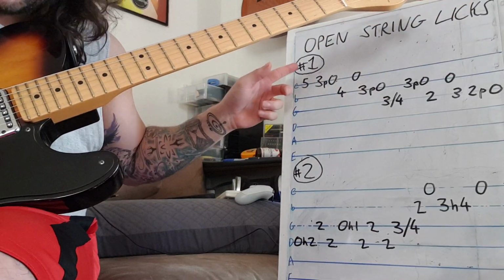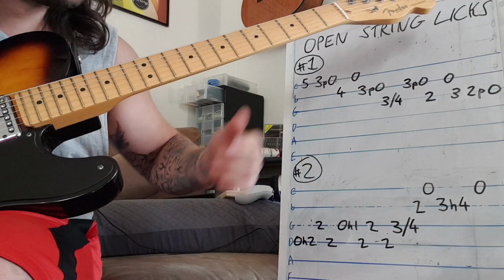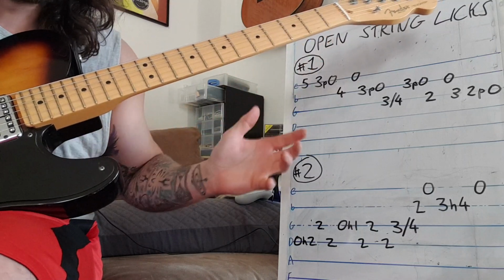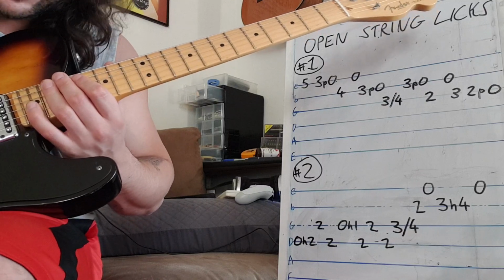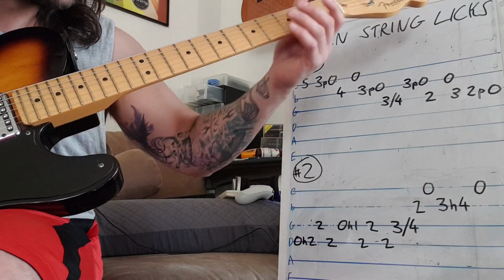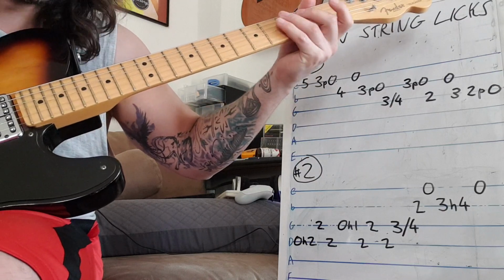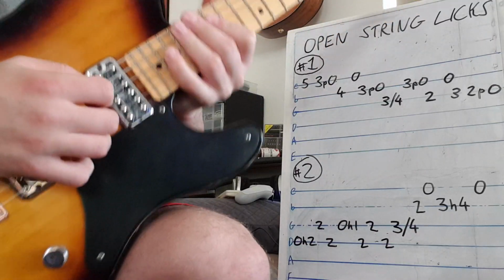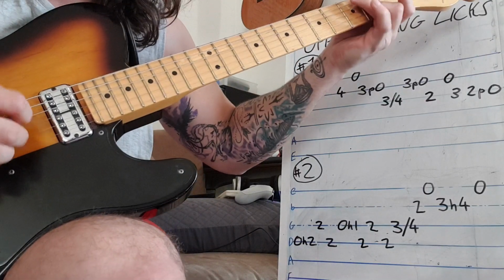Open string chicken pickin licks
Open string licks #2  E blues

Fender Tele cabronita into Vox av15